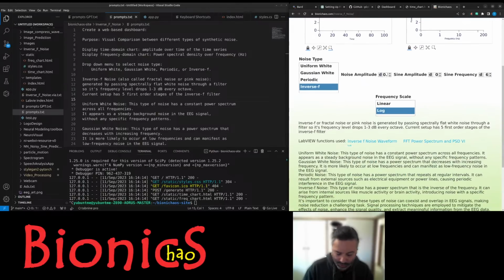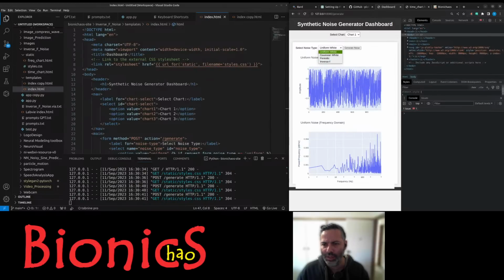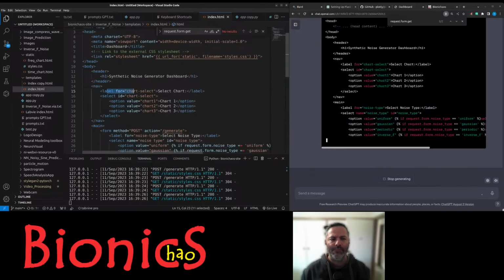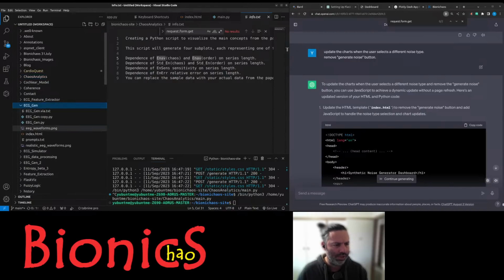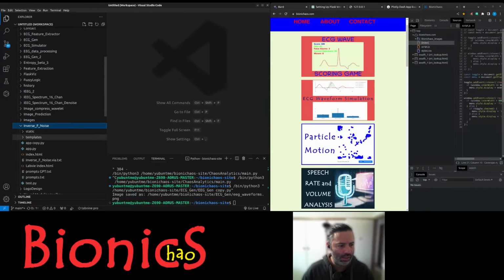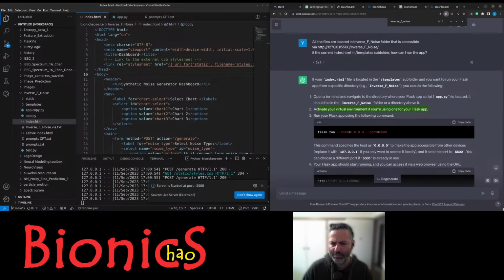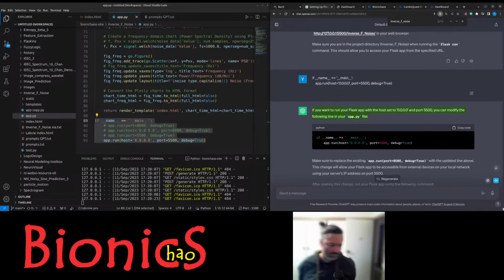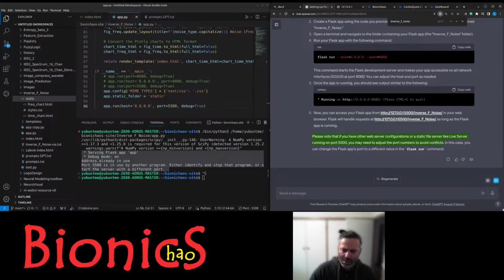Explainable Bio Data Tools - Simple Online Applications